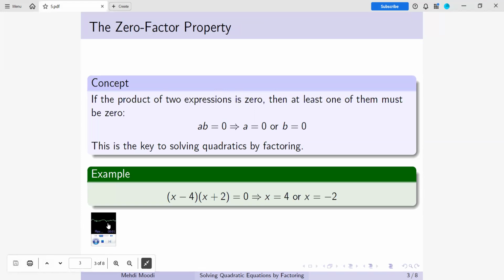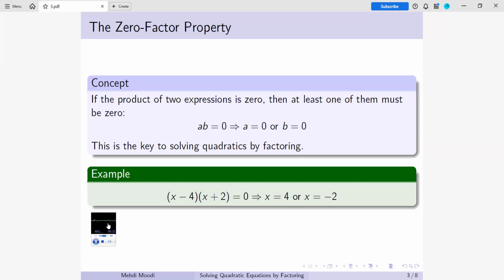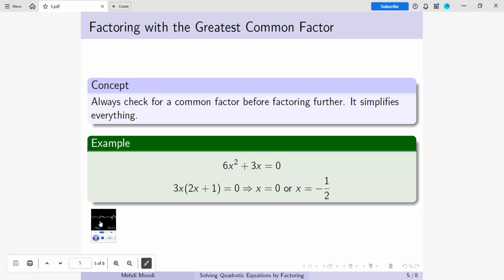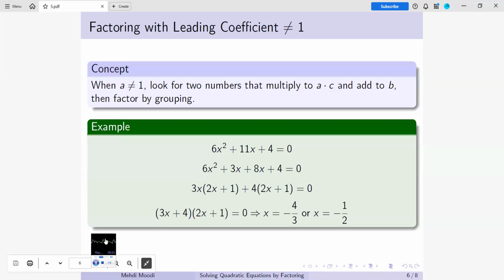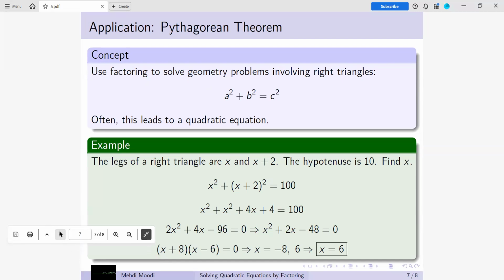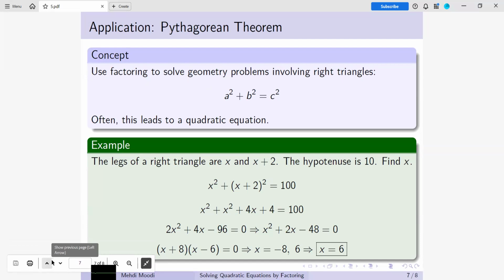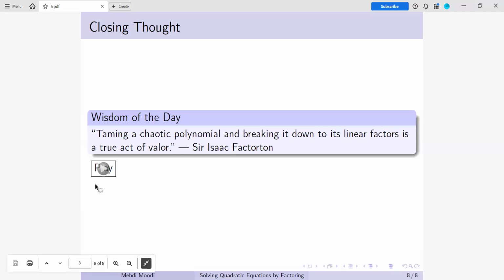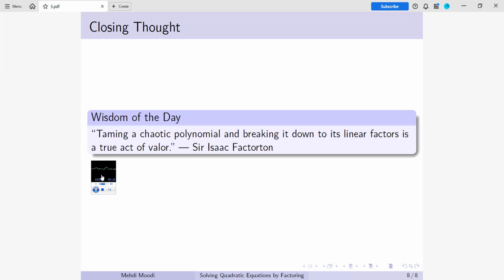5 - Solving Quadratic Equations by Factoring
In this lesson, we learn about the zero factor property and how it's used to solve polynomial equations by factoring.  And of course you get to know a math hero, the knight of Algebra, Sir Isaac Factorton. 😉